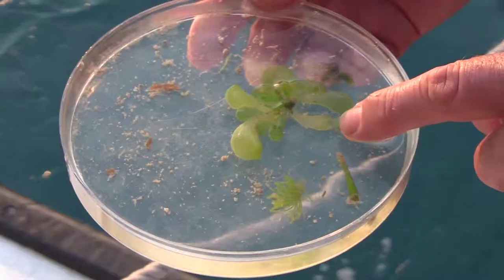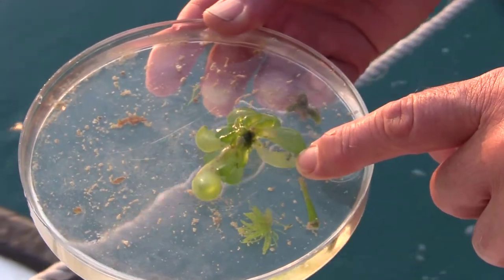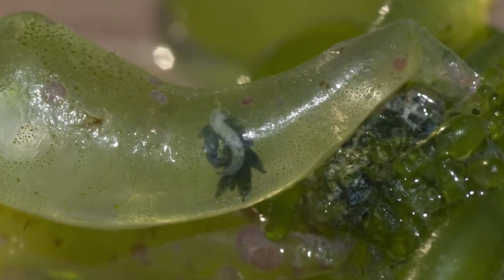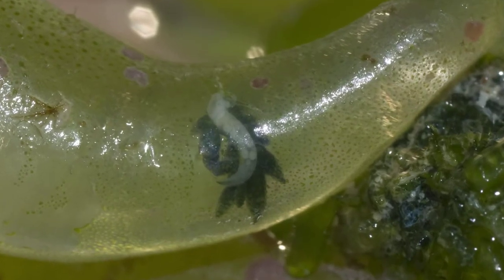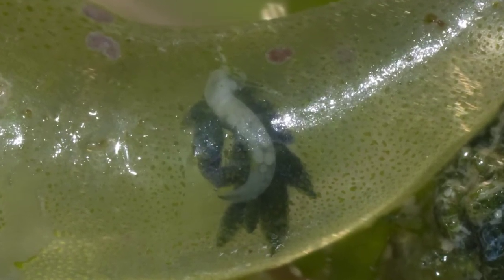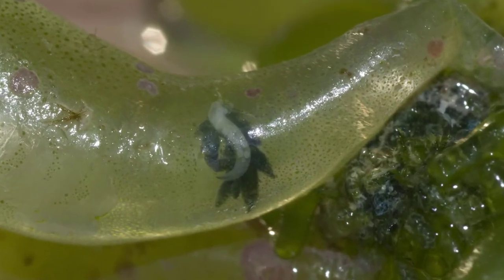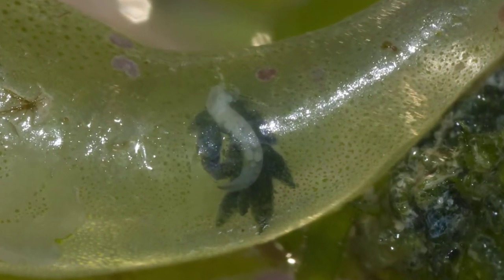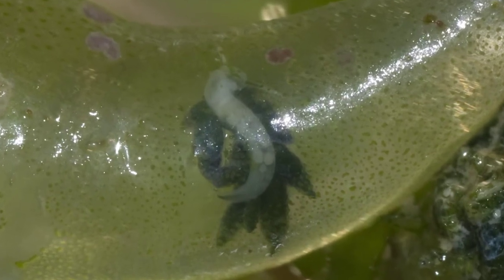21 Day 12 Sap Sucking Slugs